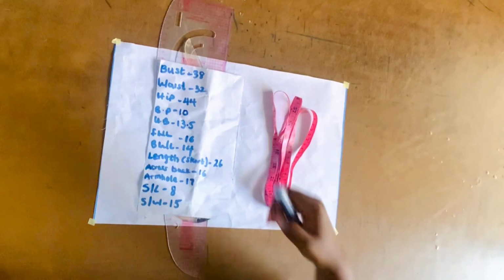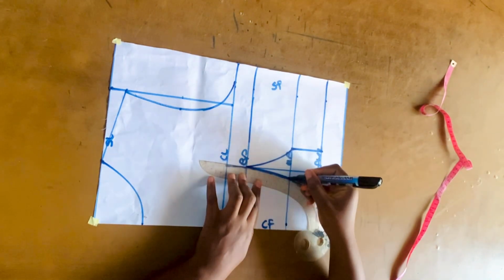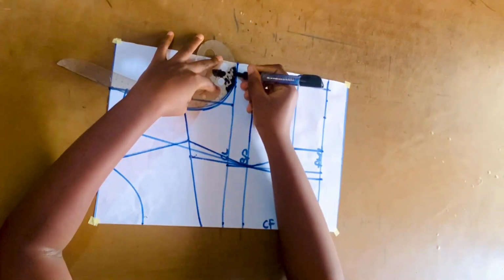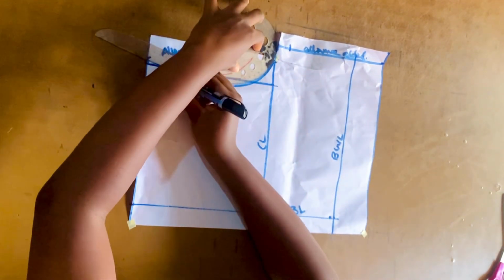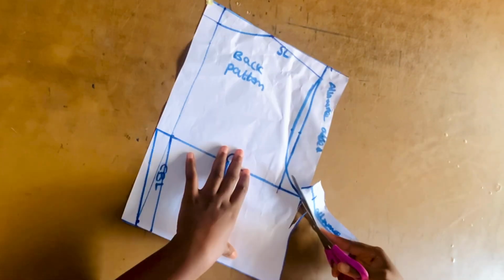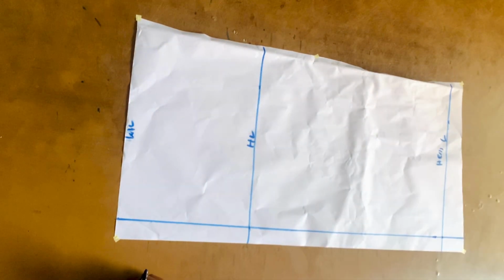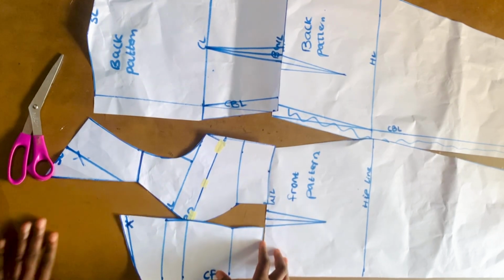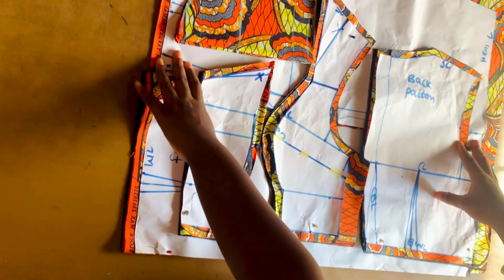HOW TO DRAFT AND CUT A BUSTIER DRESS WITH QUEEN ANNE’S NECKLINE|bustier tutorial